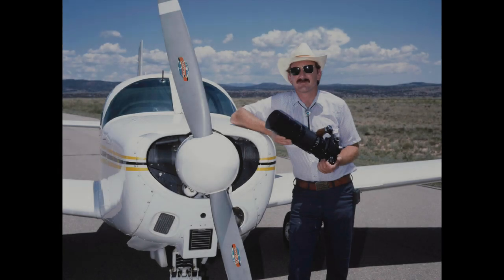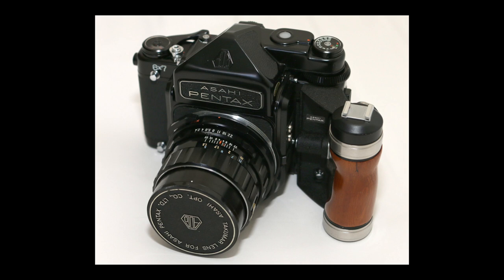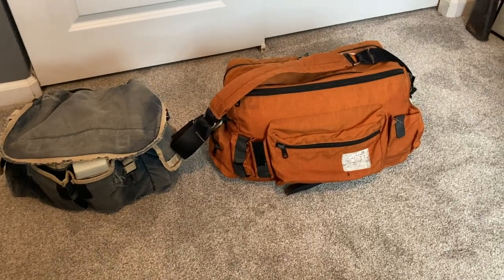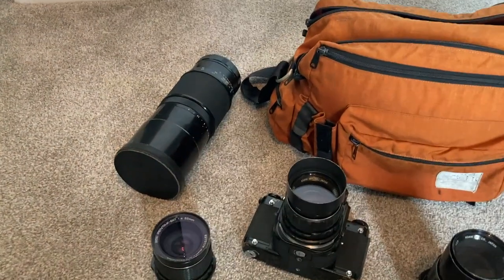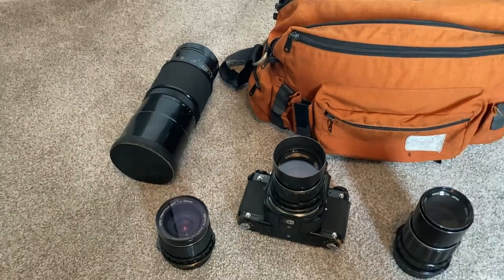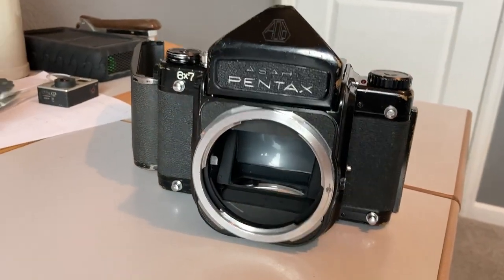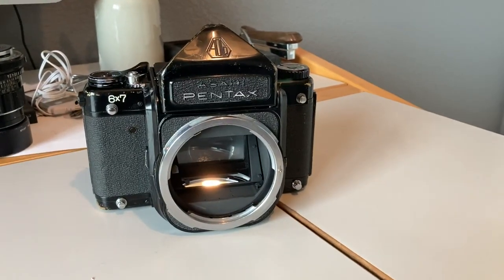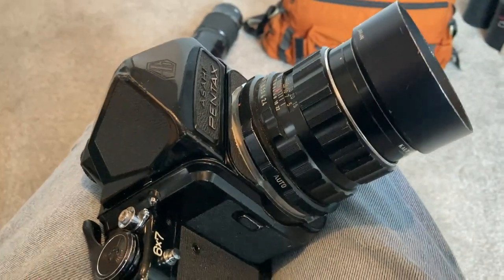Pentax 6x7 Camera for Analog Aerial Photography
This medium format 6x7 Pentax camera with a 1/1000 sec shutter and outstanding Pentax optics was perfect for aerial photography